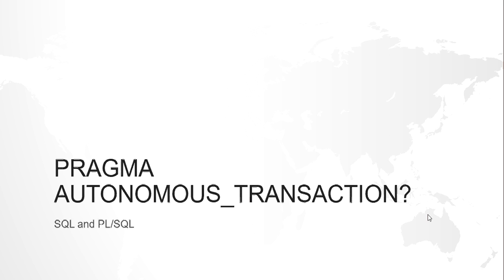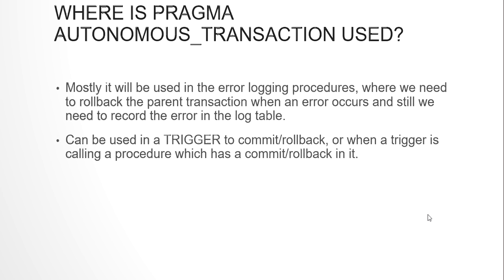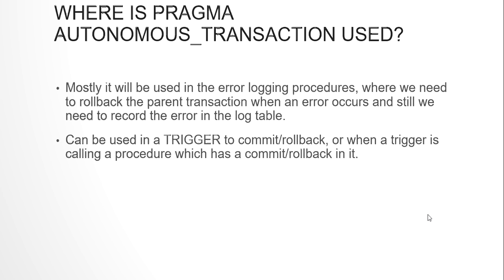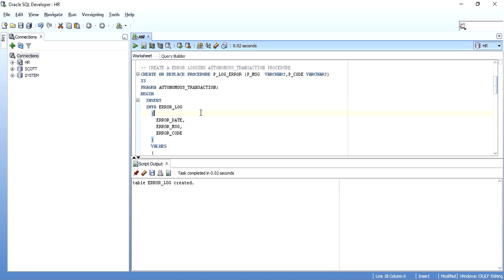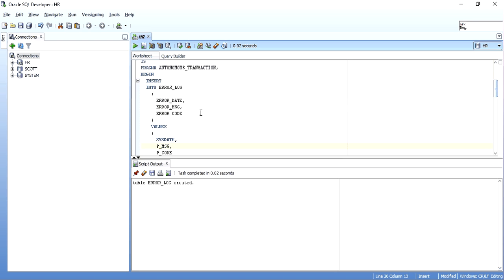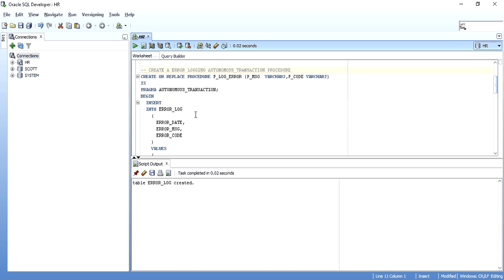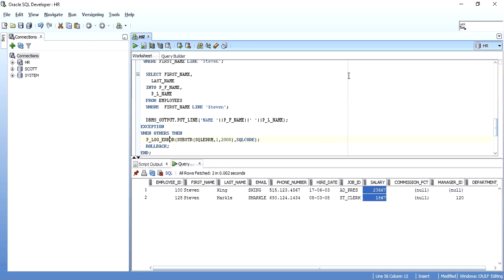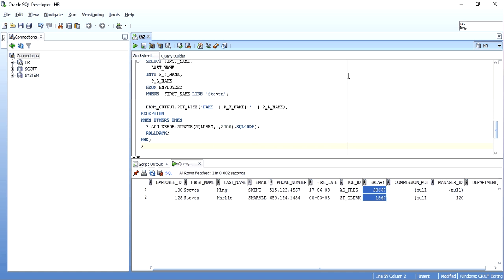What is PRAGMA AUTONOMOUS_TRANSACTION in oracle?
This free video tutorial is to understand the concept of autonomous transactions and how to use them to best of our advantages, it also contains a video tutorial and demonstration on using of pragma autonomous_transaction in an oracle pl/sql stored procedure.